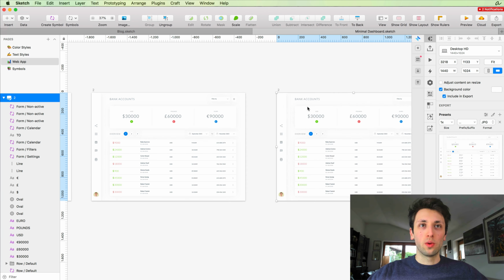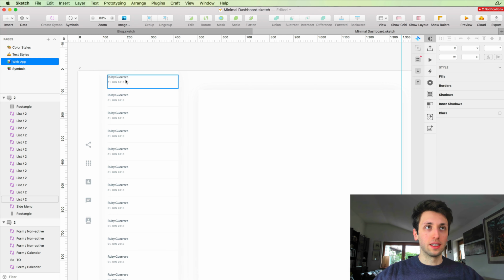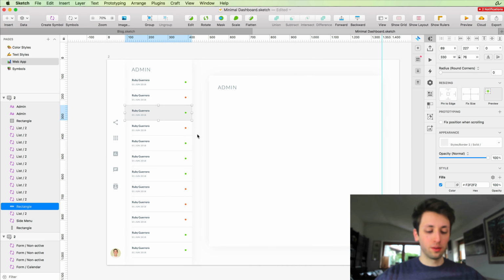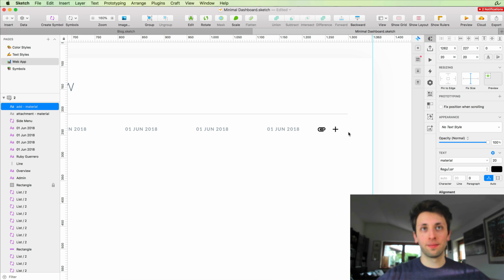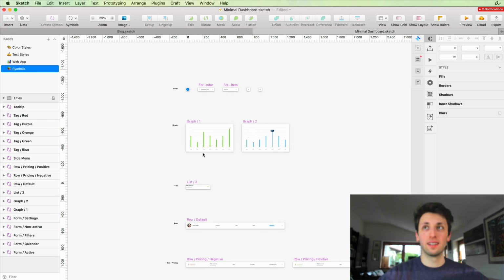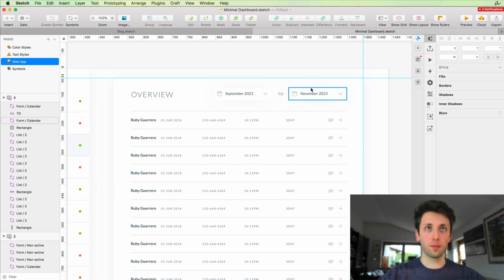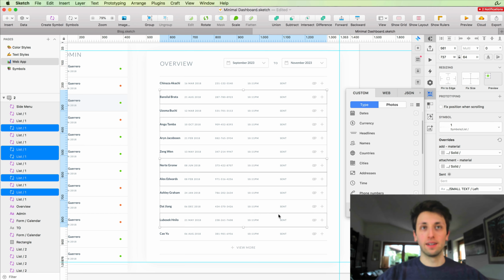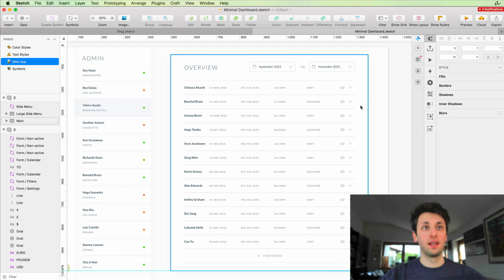How to Design an Admin Dashboard UI in Sketch App (Step by Step)